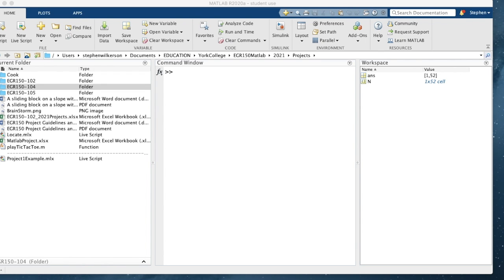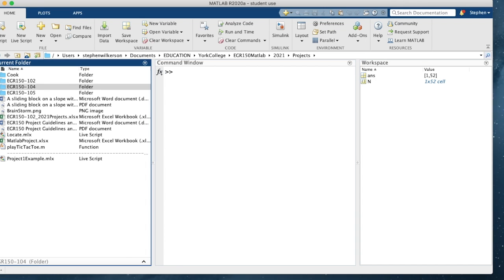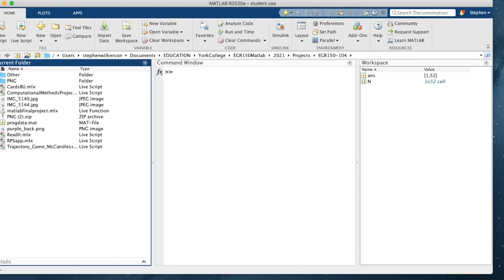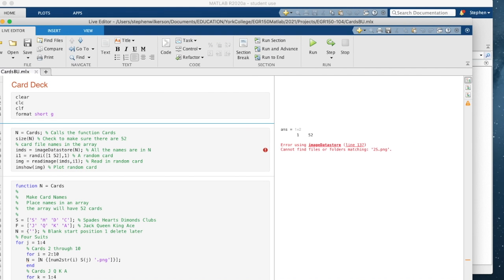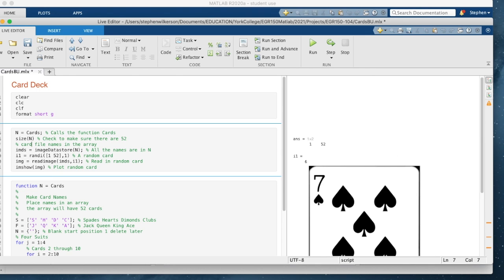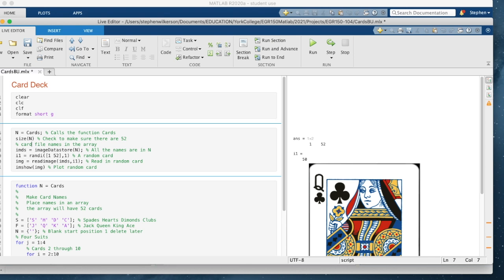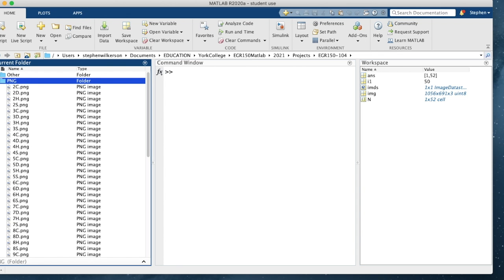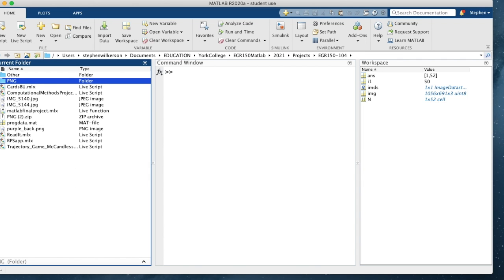Matlab EGR150 Cards Project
Shows how to display a card image